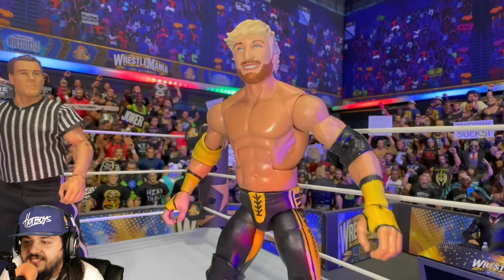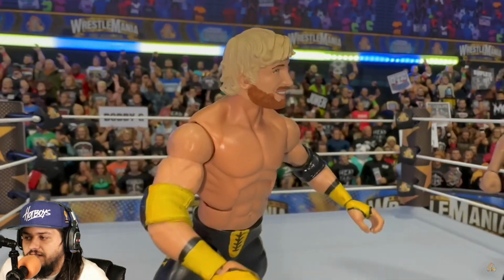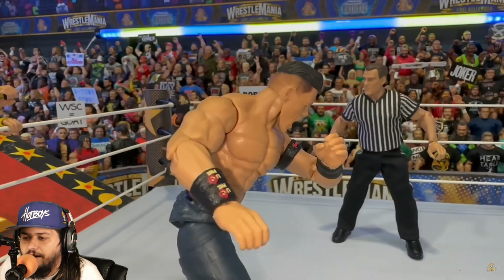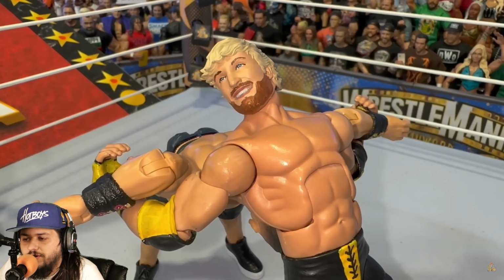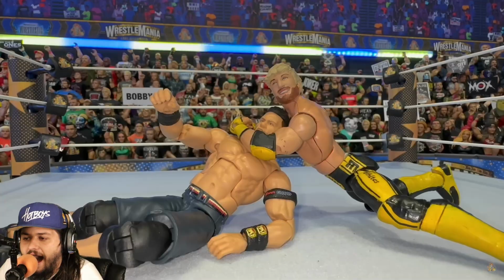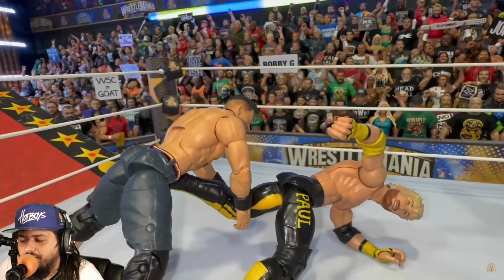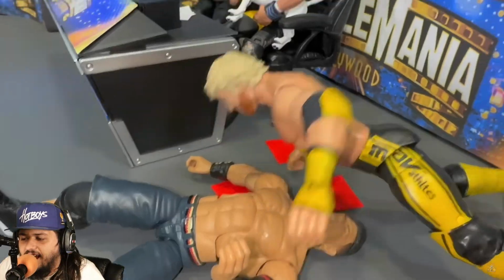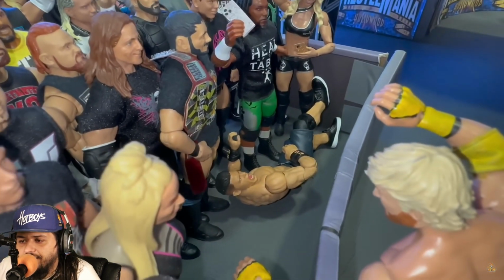I Reacted To WSC Stage Creator John Cena vs Logan Paul!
Today on the channel I'll be reacting to John Cena vs Logan Paul from WSC Stage Creator's Wrestlemania show! This WWE Action Figure match features one of the best wrestlers of all time in John Cena, and one of the best wrestling influencers ever, Logan Paul. Who will win this match?